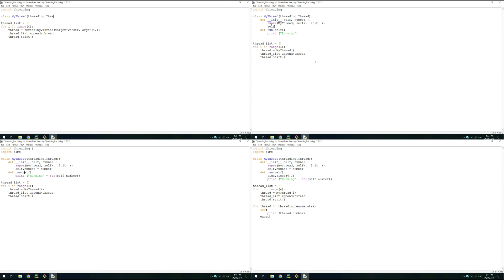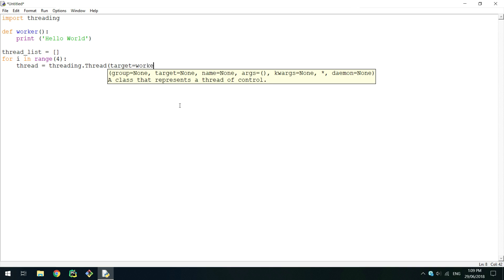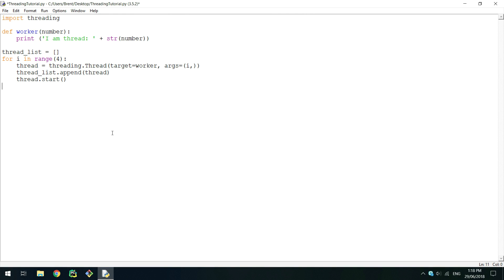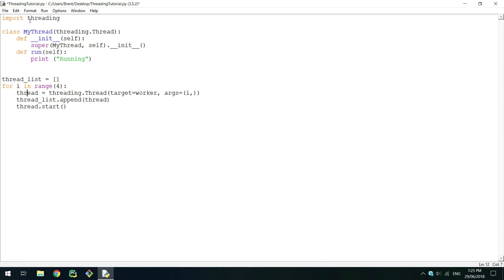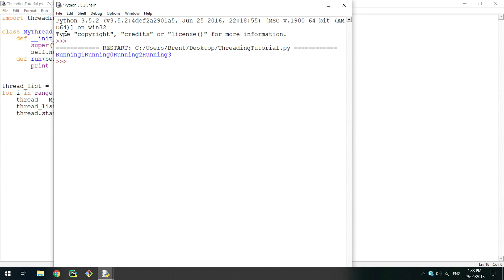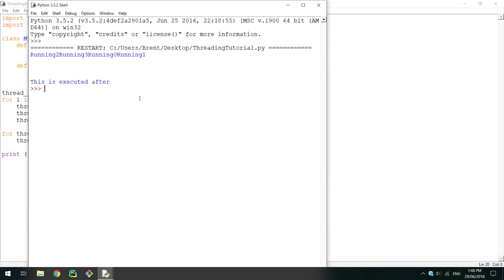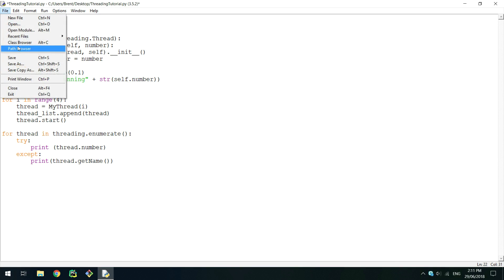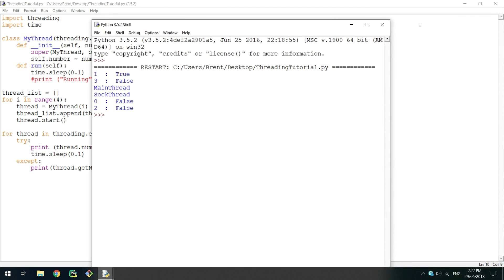Python Threading Tutorial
This video covers the basics of threading in Python. I cover how to thread a method and how to thread a class as well as passing arguments to a thread before it starts. I also look at how to get all the current threads running.

🐍 In this video I use Python 3.5.